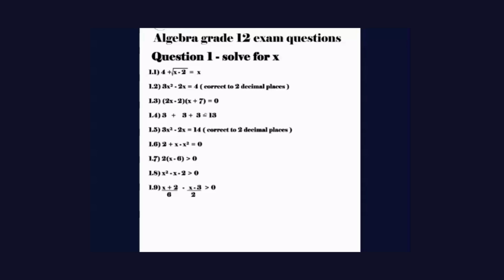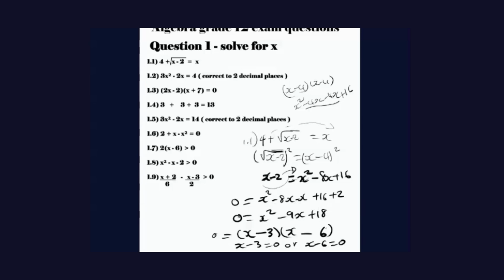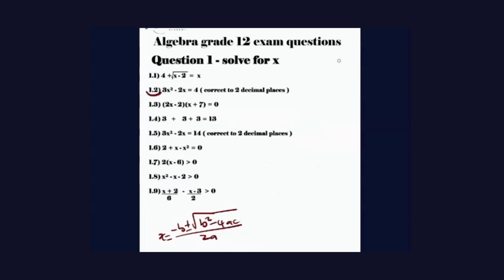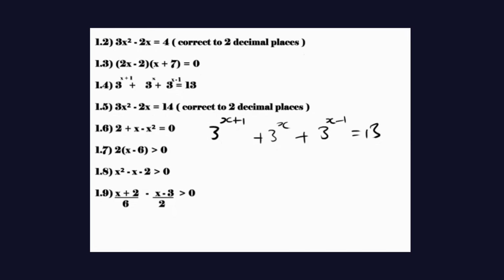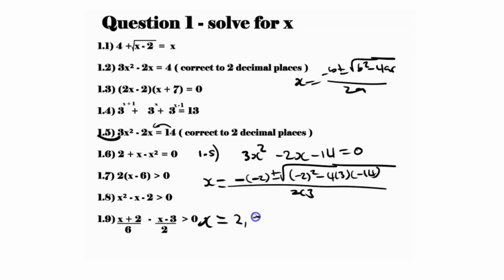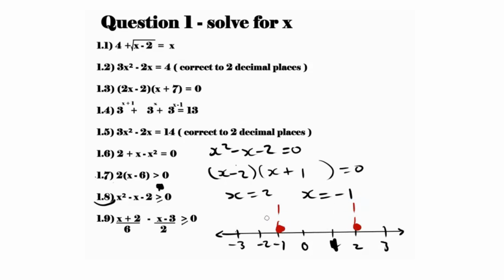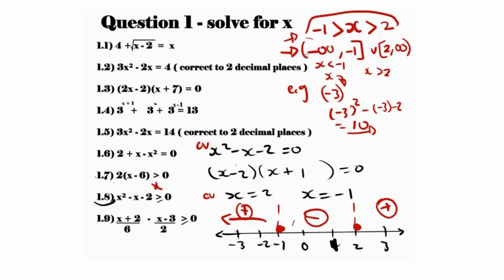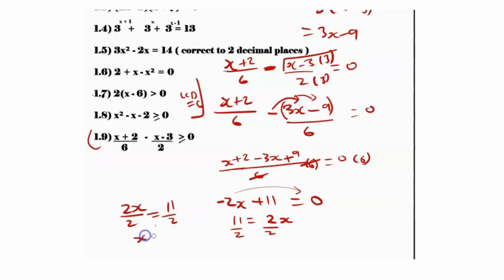Maths paper 1 memo nov 2023